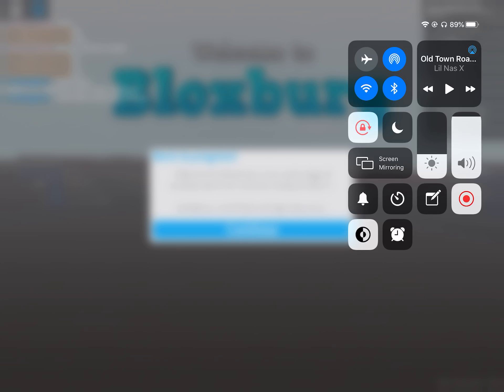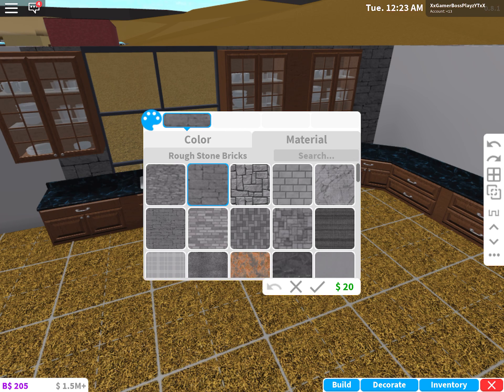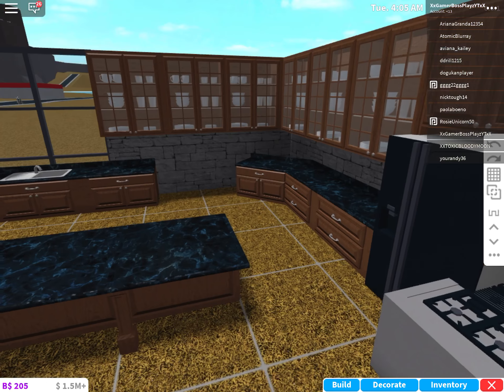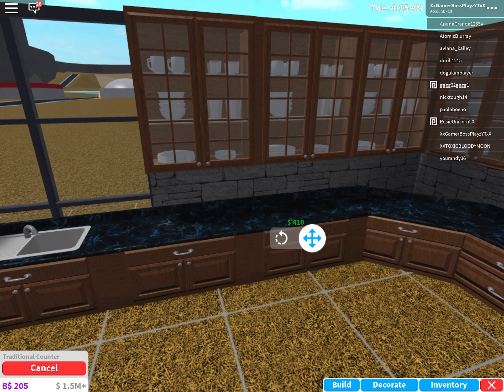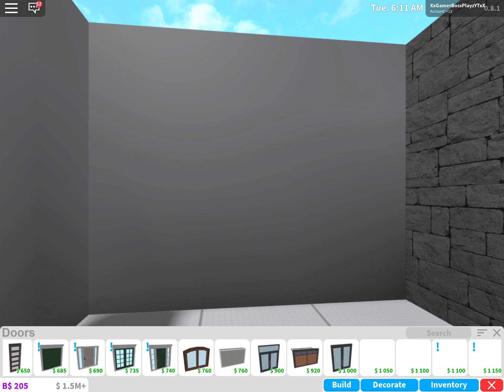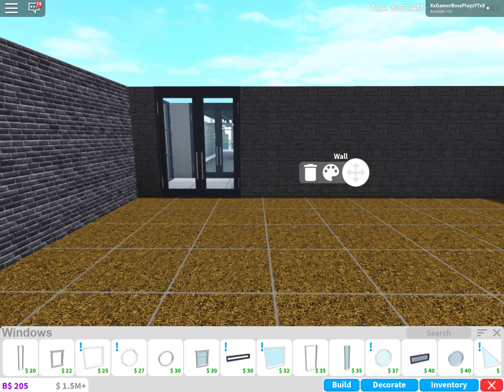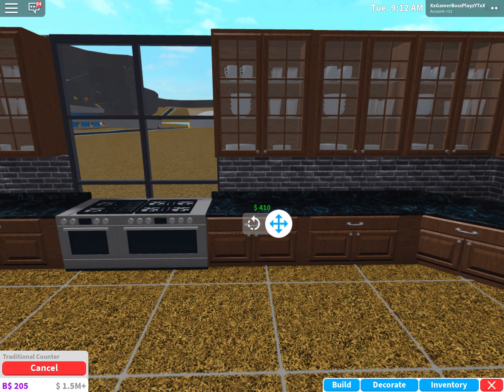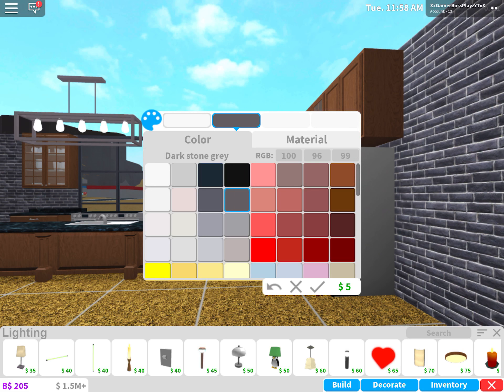(Episode 1) Bloxburg Mansion Build -Kitchen-